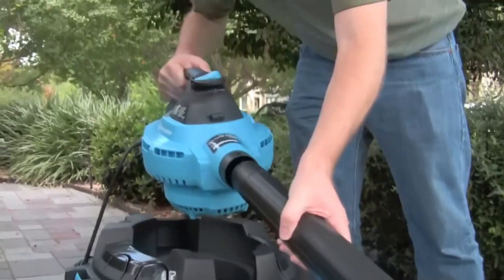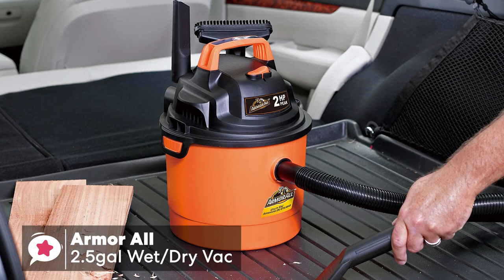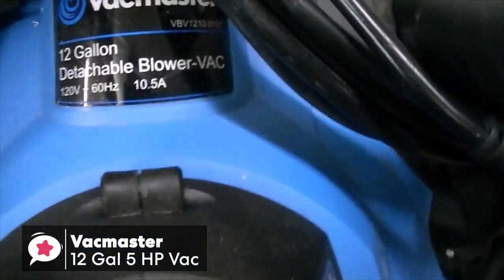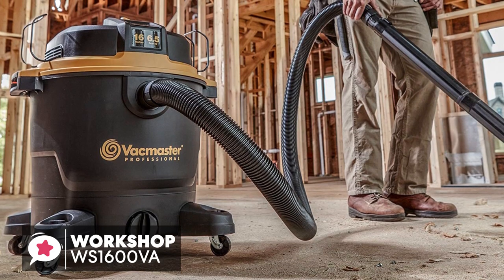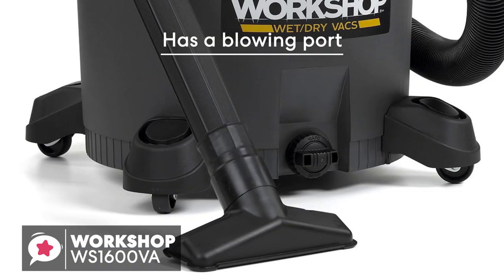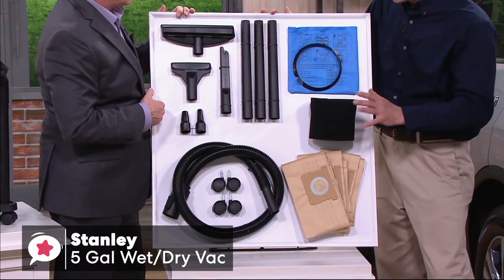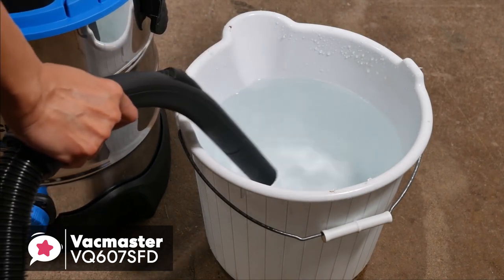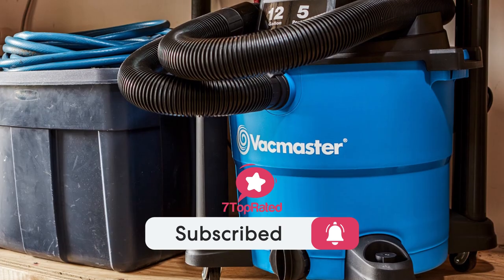5 Best Shop Vacs - Handle The Toughest Cleaning Jobs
Links to the shop vacs mentioned in this video:

► 5. Armor All 2.5 Gallon Wet/Dry Vacuum
► 4. Vacmaster 12 Gallon Wet/Dry Vacuum
► 3. WORKSHOP Wet Dry Vac
► 2. Stanley Wet/Dry Vacuum
► 1. Vacmaster Stainless Steel Wet/Dry Vacuum

When it comes to handling the toughest jobs in your workshop or garage, cleaning away sawdust, excess water and metal scrapings, a normal vacuum just isn't going to be up to scratch.  Shop vacs are high-performance vacuums that come with powerful motors, special attachments and long hoses that are rugged enough to deal with industrial challenges and general garage cleanups.  We've made a shortlist of the 5 best shop vacs for this year based on features, price, and specs.  In this video you can find out more about exactly which to choose.